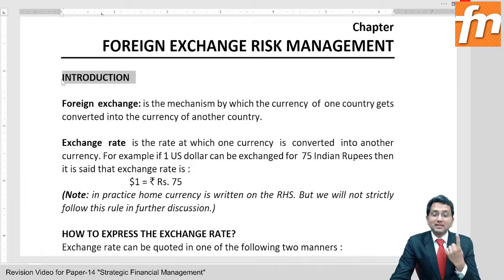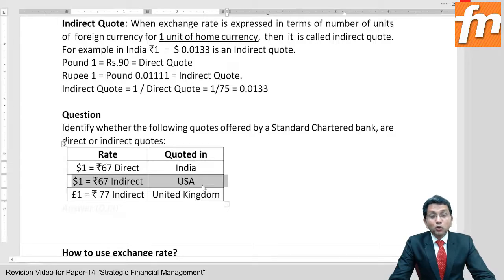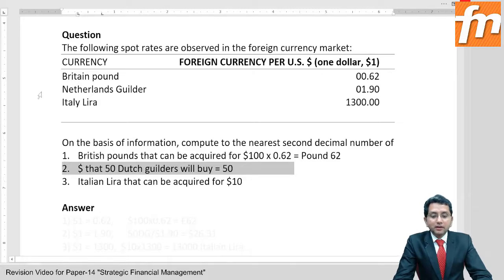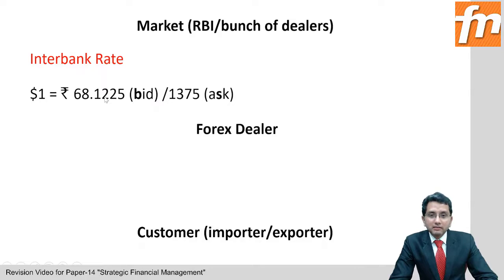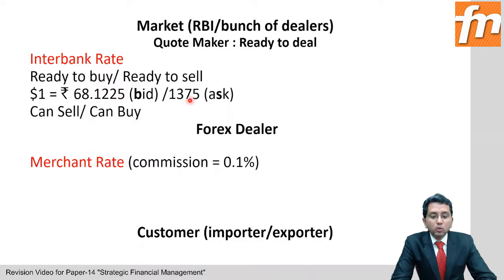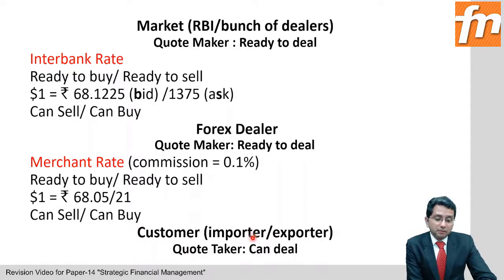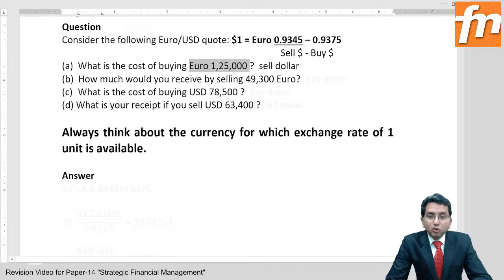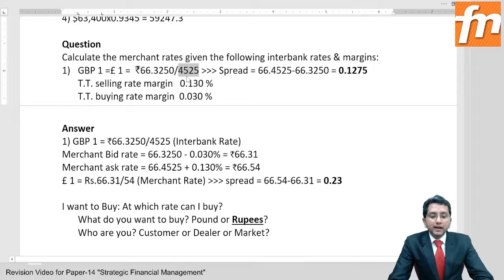CMA Final SFM Forex Demo-1